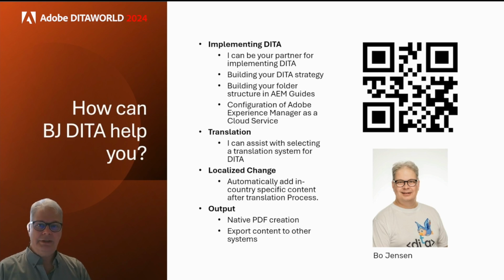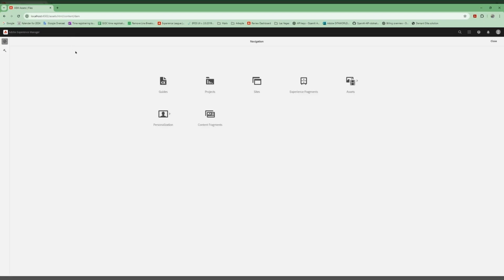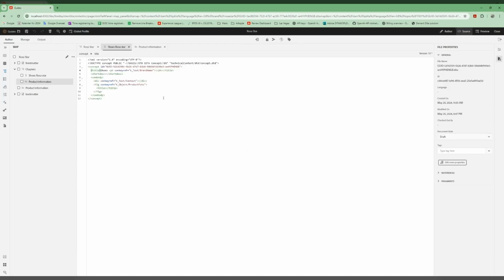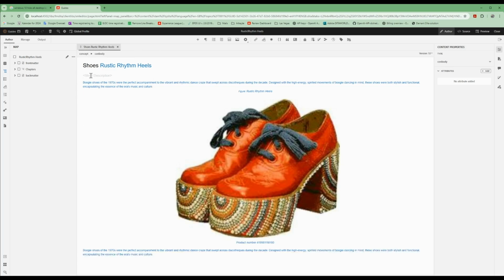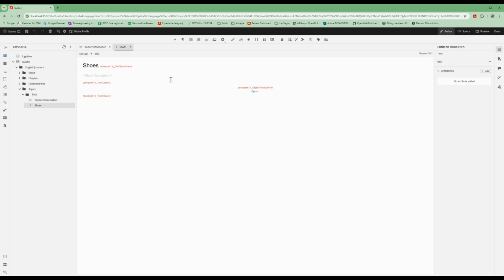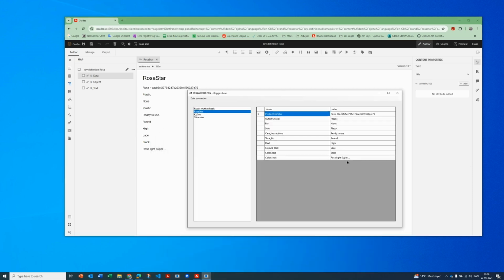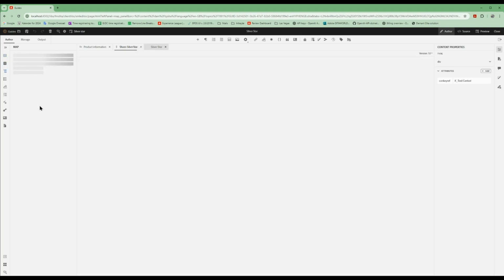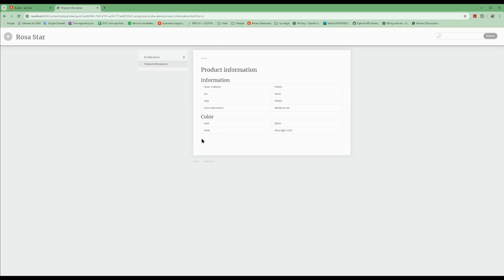[ADW24-D3-S06] Boogie Shoes – Choose Your Boogie Shoes Brand With One Topic! (Bo Jensen)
Boogie Shoes – Choose Your Boogie Shoes Brand With One Topic!

Speaker:
- Bo Jensen, CEO of BJ DITA consulting, Denmark

About this Session:
We will build up boogie shoes with different product brand within one topic, work with DITA keys in Adobe Experience Manager Guides and show how we can reuse topics for multiple brands. This will involve collection files, conref and conkeyref in DITA and AEM Guides, and other exciting things!

Key Takeaways:
- Content Reuse: How to make huge reuse in Adobe Experience Manager Guides.
- Manage Content and Objects: How to handle not just content but objects with conkeyref in DITA and Adobe Experience Manager Guides.
- Manage Brands: How to work smart with folder structures and different product brands.